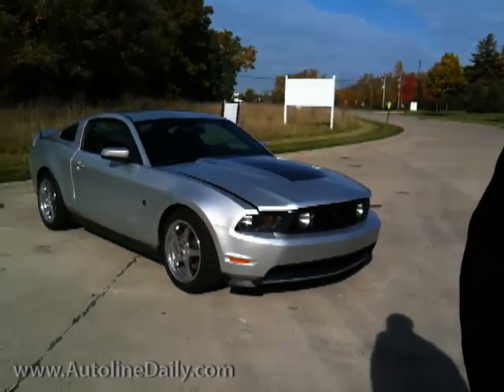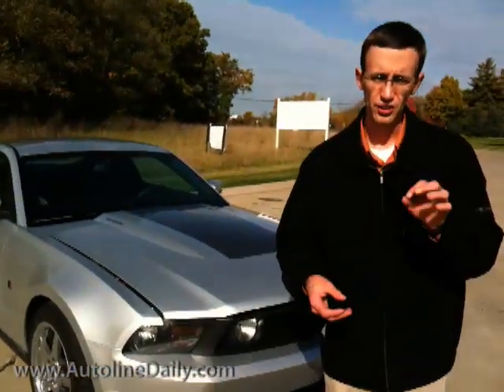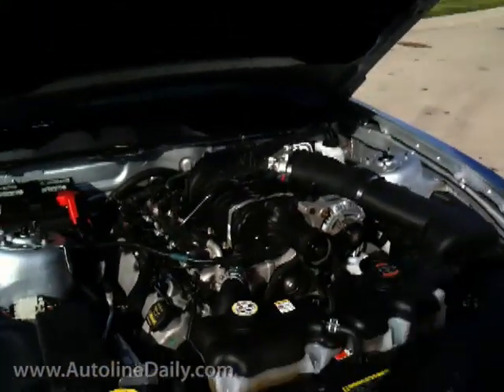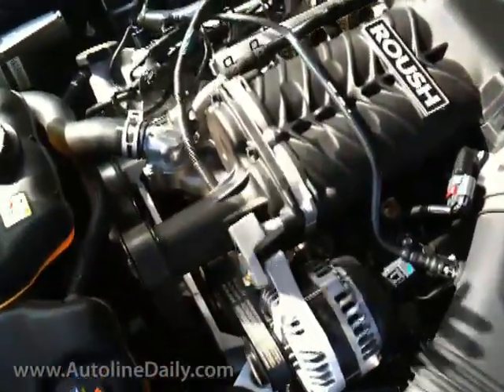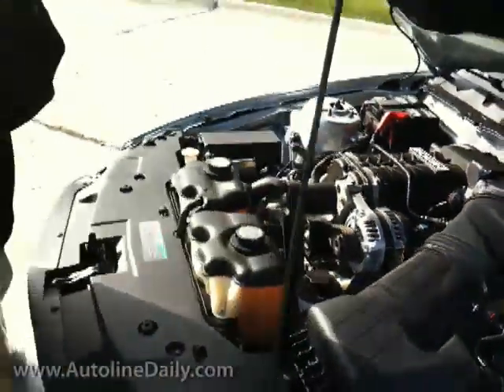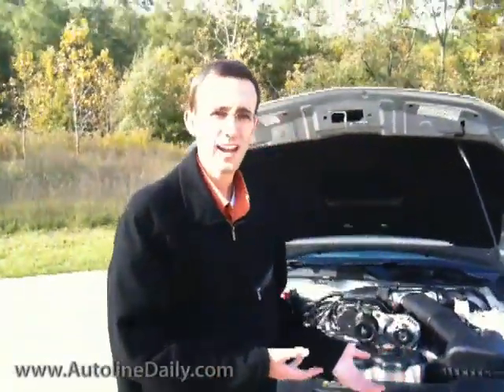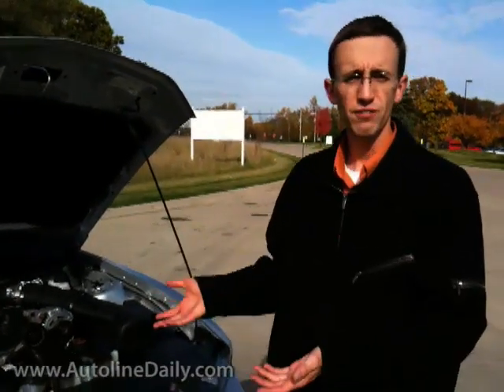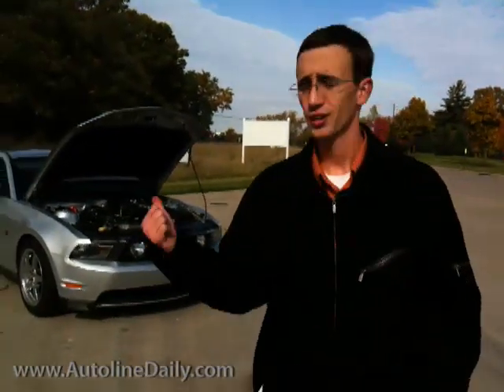2010 Roush 540RH Mustang Engine - Instant Impression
For 2010 Roush has come out with its ultimate version of the Ford Mustang. Coincidentally it features the exact same horsepower as the Shelby GT500--the top of the line production version--so how do they compare?